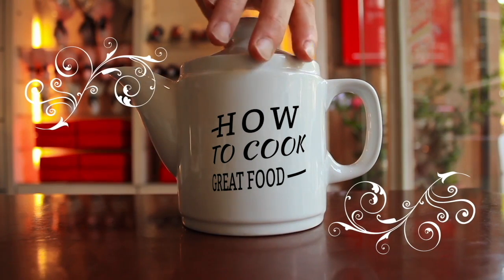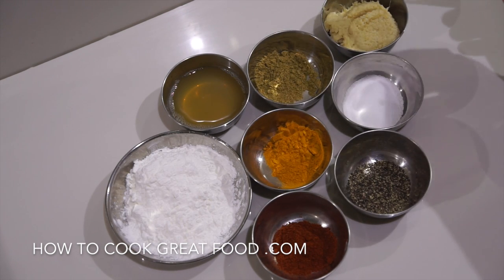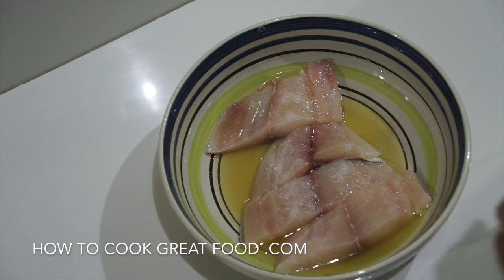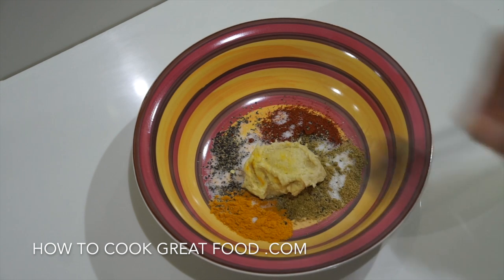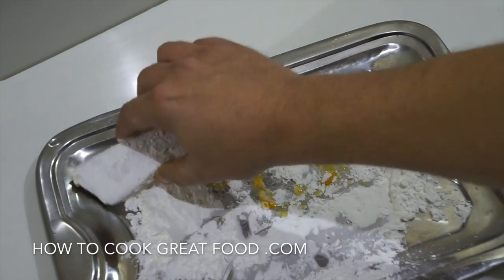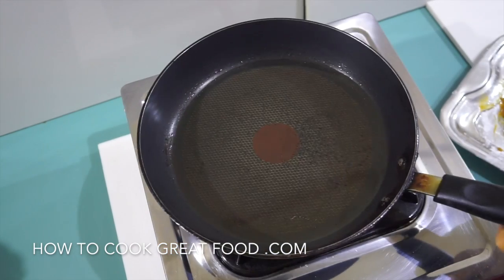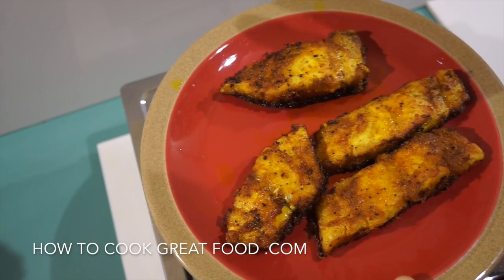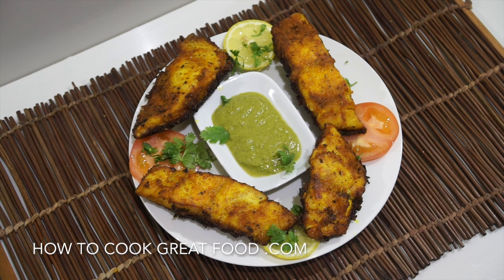Fish Fry Recipe Video - Indian spicy fried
Another curry from the how to cook great food stable of video recipes. We are crazy about curries, masala, rice, spices & all things tasty from around the world. It could be from India, Thailand, Pakistan, Jamaica, Bengal, Sri Lanka we don't mind as long as it is tasty. Indian recipes, Pakistani food, Bengali curry, Jamaican curried, Sri Lankan hot pot we just love them them all. Chicken curry, lamb curry, beef curry, pork curry, veggie curry, fish curry, prawn curry, shrimp curry, vegan curry, mild curry, extra hot curry, i think you get the picture, we love curry. Aloo: potato. Aloo papri chat: crisp poori stuffed with chickpeas and potatoes and served with a sour sauce with spicy yoghurt. Bhajia (or Bhaji): deep-fried snacks of vegetables in a spicy batter; usually onions and potatoes served with spicy flavored chutney. Bharta: a dish cooked and puréed. Bhatura: round, lightly leavened and deep fried bread. Bhel poori: crisp poori piled with puffed rice, potatoes, onions, sev (vermicelli) and with fresh coriander; usually served with tamarind sauce and chutneys; not to be confused with poori (bread). Bhindi: okra, ladyfingers. Bhuna gosht: dry, spicy lamb dish. Biranj: rice. Biryani: Moghul dish of seafood, meat or chicken marinated in lemon juice, yoghurt, onions, garlic and ginger and stewed with saffron rice. Channa: chickpeas. Chapati: unleavened, thin, round bread made from whole-meal flour and in central India often used instead of rice. Dal (Dahl): lentils. Garam masala: best known of the ground, aromatic Indian spice mixtures, containing no turmeric. Ghee: clarified butter, regarded in India as the purest food because it comes from the sacred cow, giving a rich, buttery taste. Gosht: lamb. Kachori: pastry stuffed with spiced mung beans, served with tamarind chutney. Kofta: balls or dumplings of ground or mashed meat or vegetables, grilled or fried and often stuffed with spices or diced nuts. Korma: powder or aromatic spice, with white pepper instead of chili powder and used in mild curries cooked with yoghurt. Kulfi: milk ice cream flavored with mango, pistachios or almonds. Masala (masaladar): with spices. Masala dosai: ground rice or semolina and lentil pancake filled with potatoes and onion, served with spicy coconut chutney. Mughlai: method of cooking using cream, yoghurt, almonds and pistachios. Meetha: dessert. Murgh: chicken. Naan: soft textured bead made from white flour leavened with natural yeast and baked by moistening one side and attaching it to the inside of a tandoor oven; may have poppy or sesame seeds or onion added. Palak paneer: cubes of cottage cheese simmered in a fresh spinach gravy, redolent of fenugreek and mild spices. Paper dosai: very thin pancakes with potato and onion, served with coconut chutney. Parathas: crisp, layered, buttery breads served plain or stuffed. Pilau (pillau, pulao): rice stir-fried in ghee then cooked in stock and served with fish, vegetables or meat. Pinhaan: amuse bouche. Poori: whole-wheat bread, like a chapati, fried, usually in ghee, and puffed into a ball; served with vegetarian foods, particularly dal (lentil), potato and bean dishes (cooked pooris can be stuffed with hot curried fillings as a quick snack). Poppadum: flat, dried wafers of lentil, rice or potato flour, deep fried and served as a snack; can be highly spiced. Potato poori: crisp poori piled with potatoes and onions, sweet and sour sauce, yoghurt and sev (vermicelli). Raita: yoghurt relish. Saag: spinach. Samosas: crisp, deep-fried triangular pastry stuffed with spiced vegetables like onions, or meat, served with chutney or yoghurt. Seekh kebab: skewered and grilled meat. Sev poori: crisp poori piled with potato and onions and sweet and sour sauce and with sev (vermicelli). Tamarind: tree producing flat, beanlike pods which have become essential in Indian cooking; often made into a chutney as a dip for deep-fried snacks and the juice is used extensively in South Indian cooking. Tandoor: barrel-shaped mud or clay oven used for roasting meats and baking bread (moistened and placed against the sides of the oven). Thali: complete meal on a tray with each curry, relish and dessert in separate bowls or katori, plus bread or rice. Tikka: small pieces of chicken or lamb served as an appetizer. Vindaloo: very hot dish seasoned with ground-roasted spices and chilies with vinegar and/or tamarind; a specialty of central and western coastal India with a strong flavor.